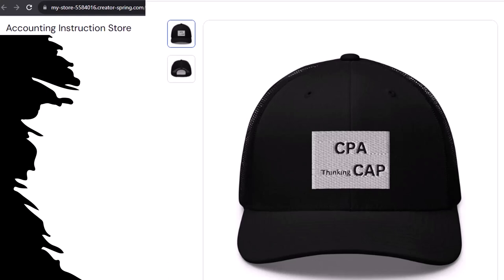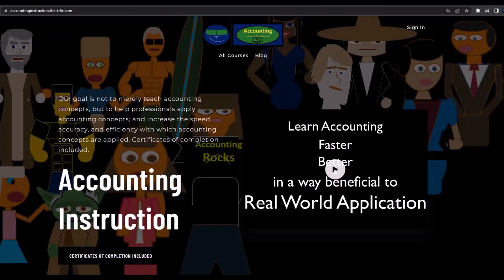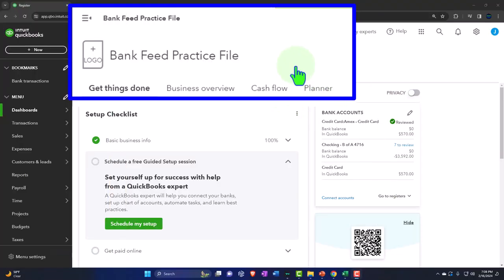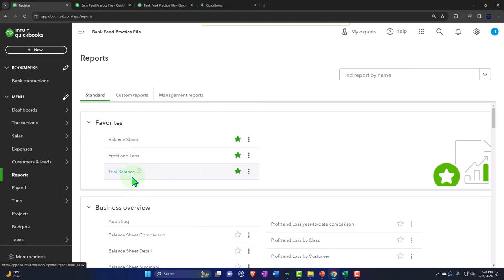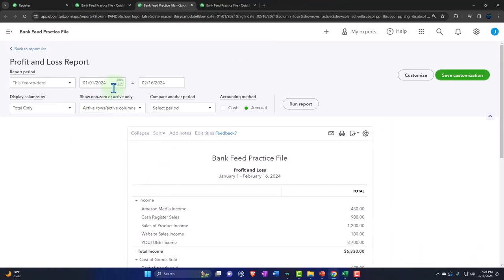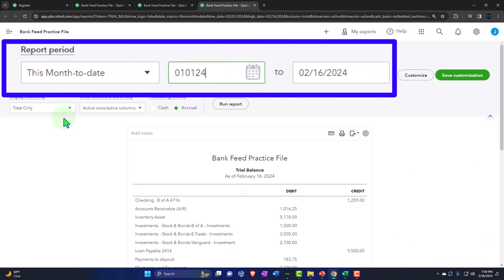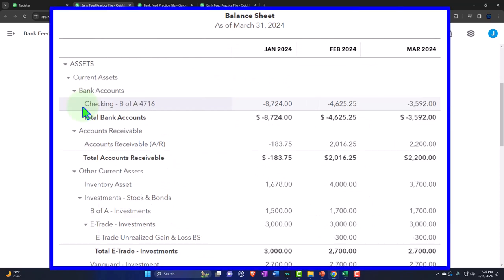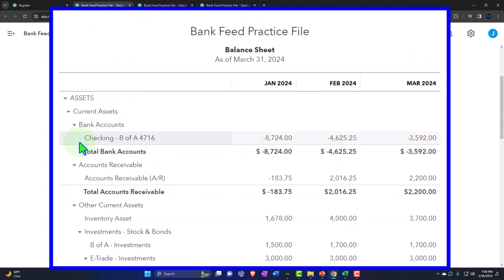Import PayPal Bank Data 515 QuickBooks Online